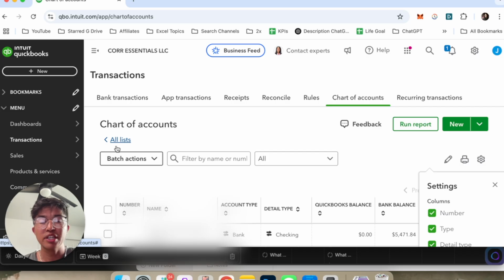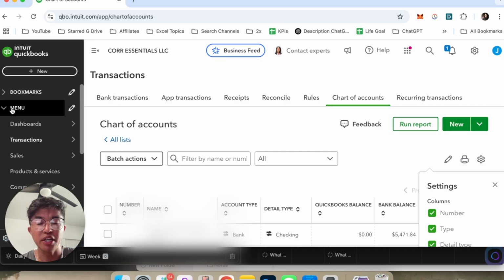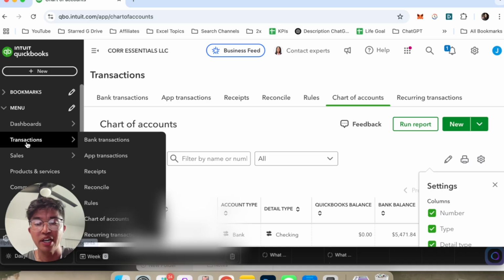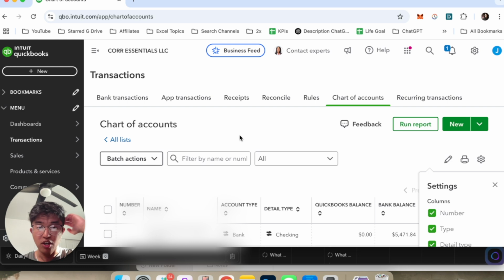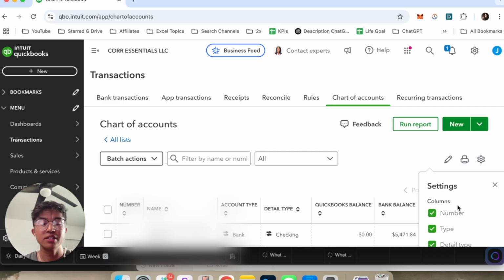How to Bring Back Inactive Chart of Accounts in QuickBooks Online: Easy Guide!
In this easy guide, we show you how to reactivate inactive accounts in your Chart of Accounts in QuickBooks Online. Learn how to access and manage your inactive accounts to ensure everything is up to date for accurate financial tracking. Watch now to bring back accounts you no longer see and keep your bookkeeping on track!